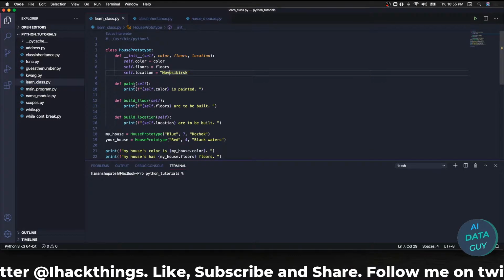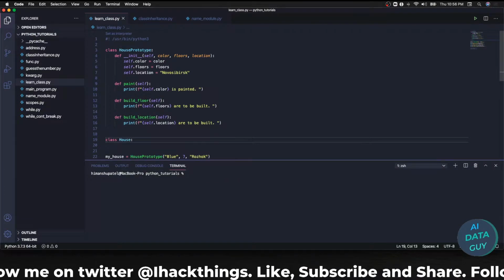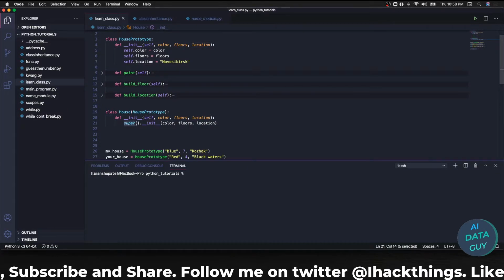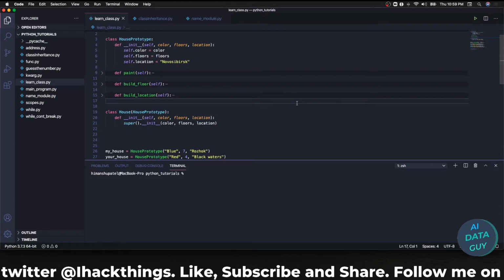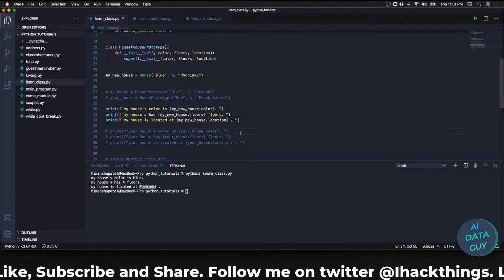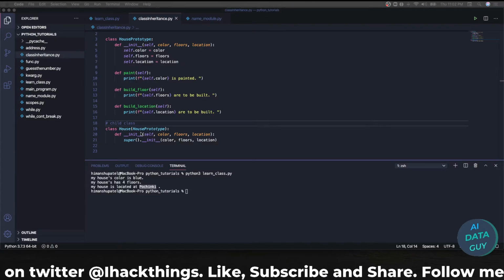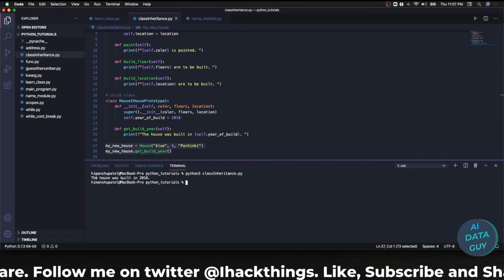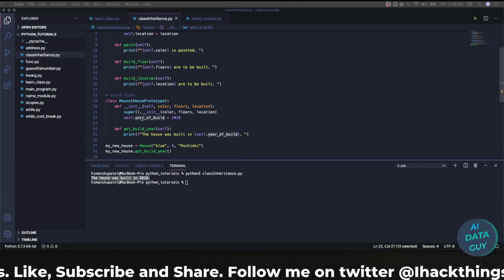Let's code | Python Class Inheritance | aidataguy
This is 15th episode of let's code series. We'll talk about python class further taking on Inheritance.